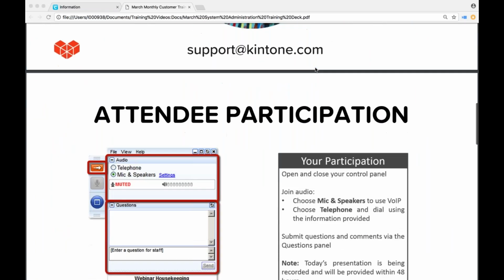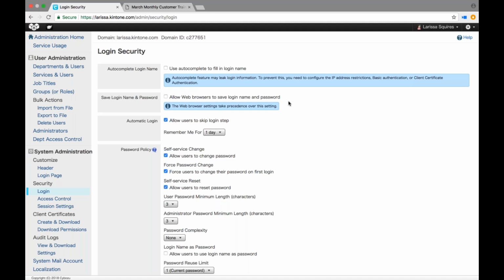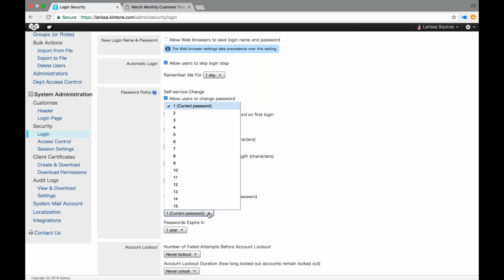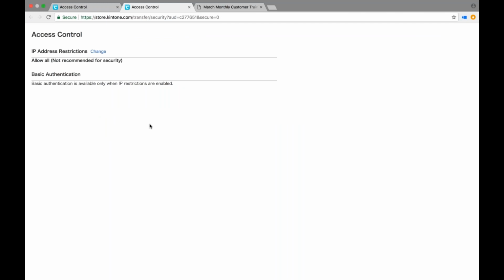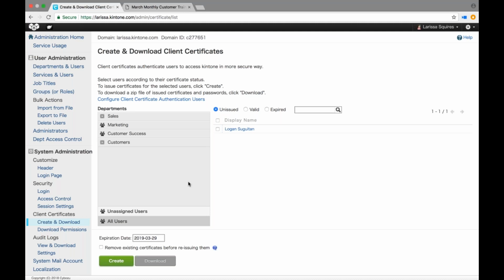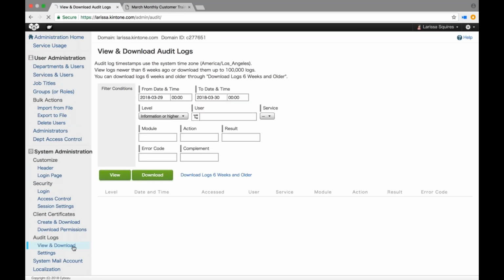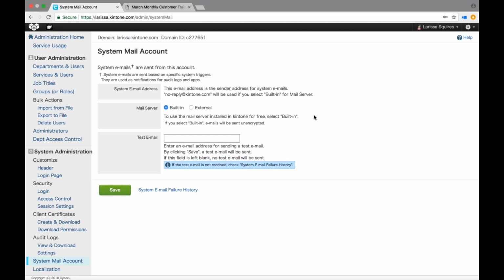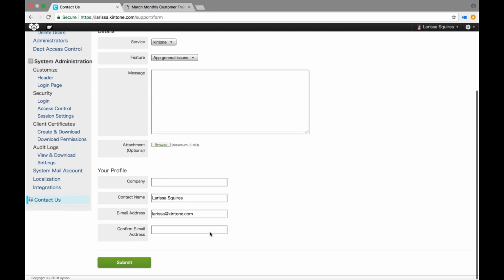Kintone Customer Training Session: System Administration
In this session we covered the System Administration section of Users & System Administration.